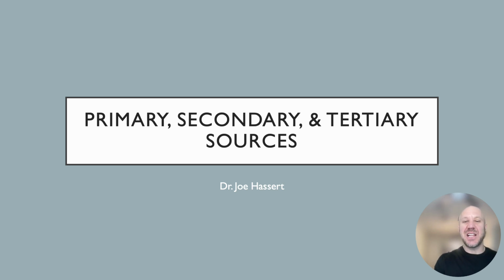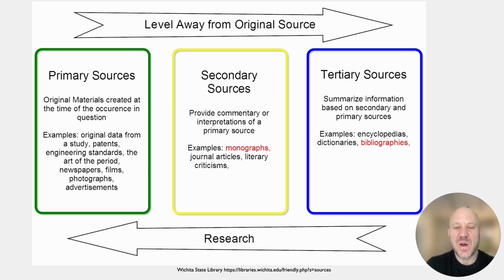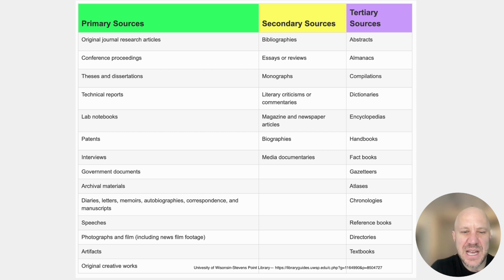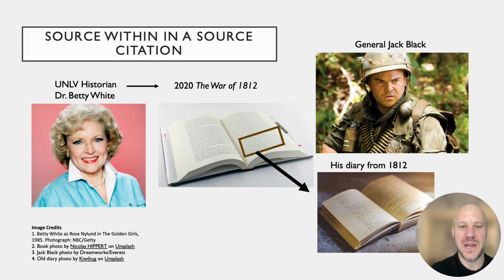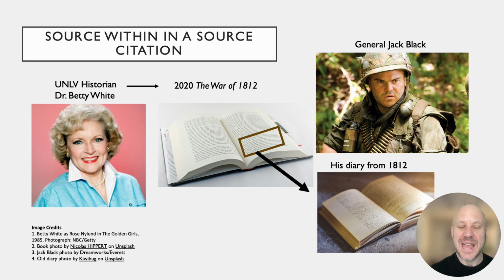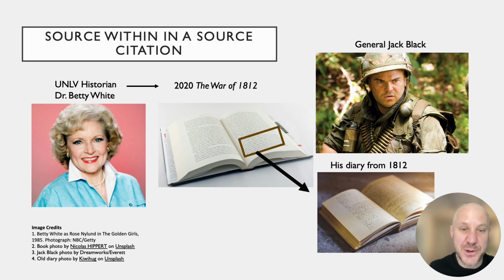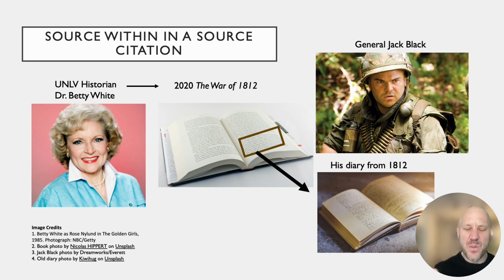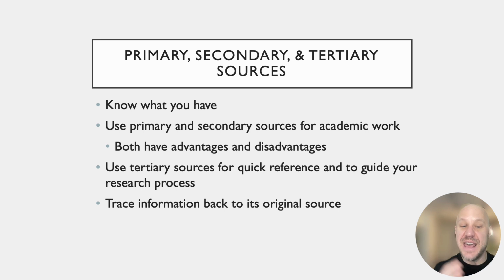Primary, Secondary, and Tertiary Sources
In this video, I discuss 3 different types of sources and their strengths and weaknesses.